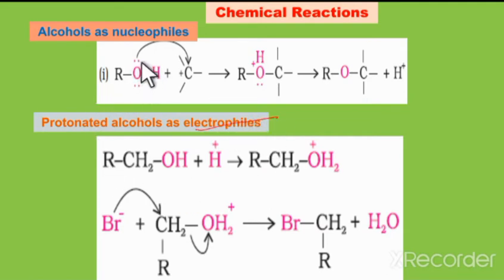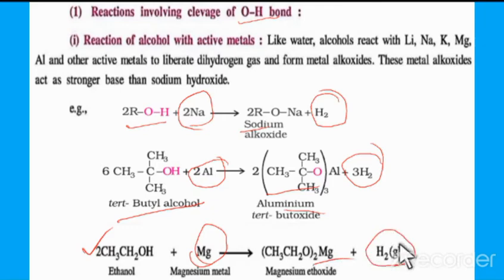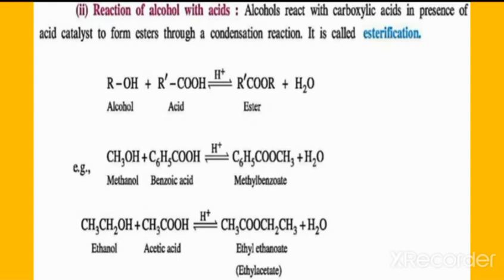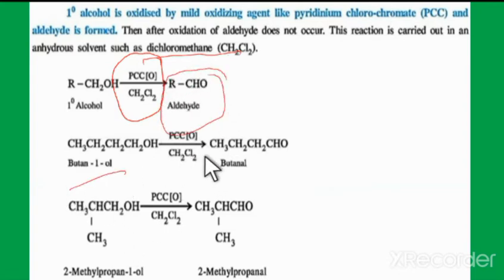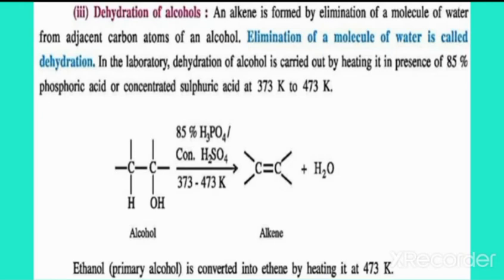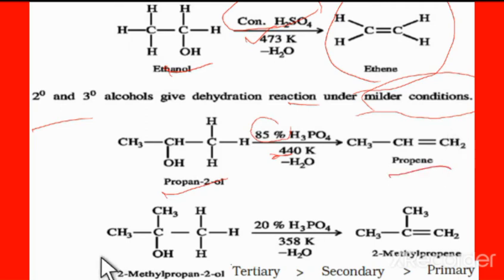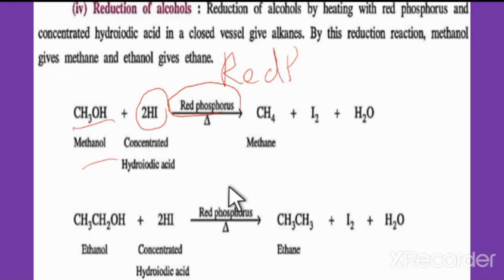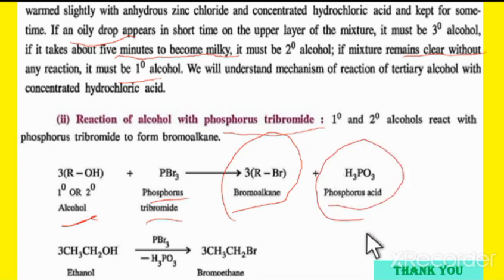Chemical properties of Alcohols|Alcohols,Phenols and Ethers|Chemistry|Class XII|Shree Krishna|Vishnu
This vedio chemical properties of Alcohols discussed. Important reactions like Dehydration of Ethanol to Ethene and its Mechanism, Acidity of Alcohols, Lucas Test, Esterification, oxidation and reduction reactions. This video also will helpful for CBSE board exam preparation, Other state board exams preparation, IIT-JEE and NEET aspirants.